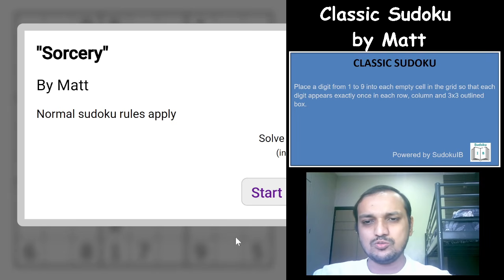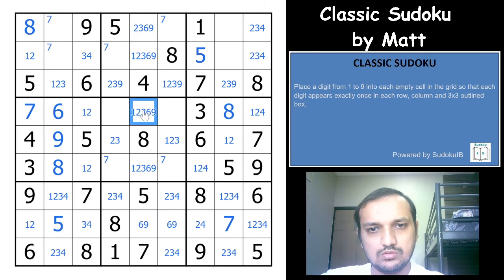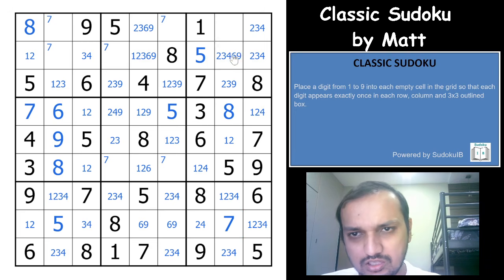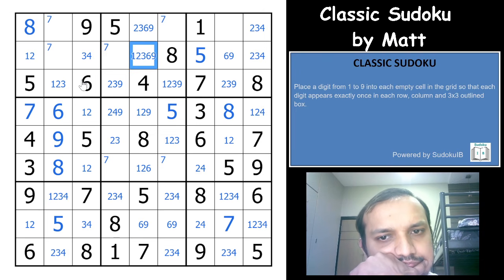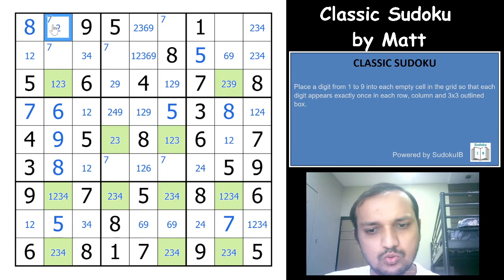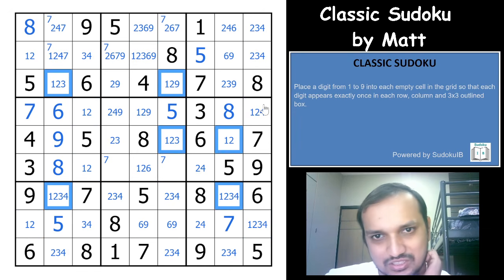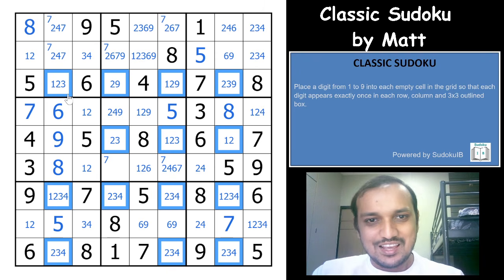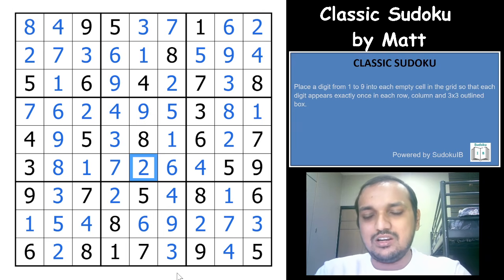Brain-Busting Classic Sudoku Full of Advanced Moves!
Matt designed this Sudoku with layers of amazing and insane advance logic that will make you go mad. Solving this Sudoku logically is a big task in itself. Can you crack it logically ?